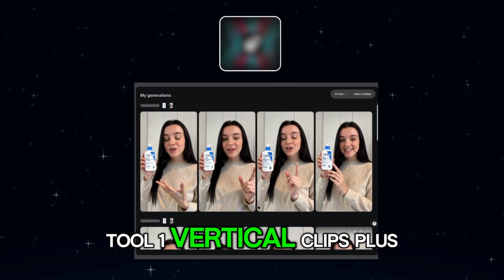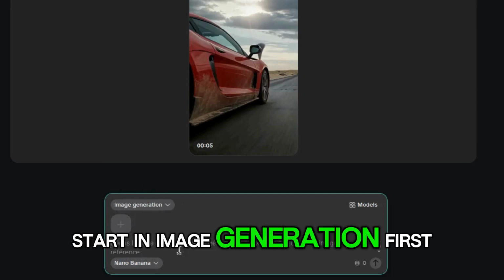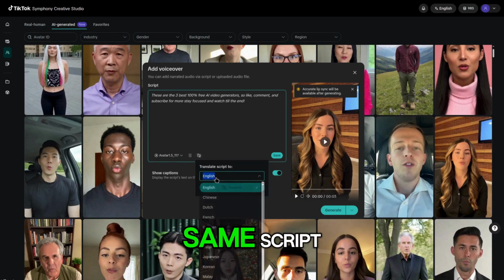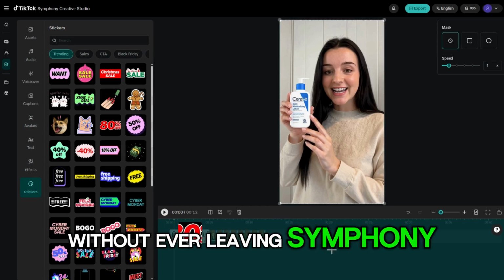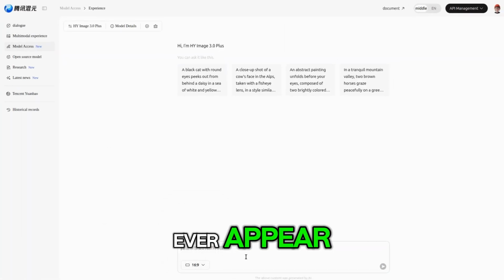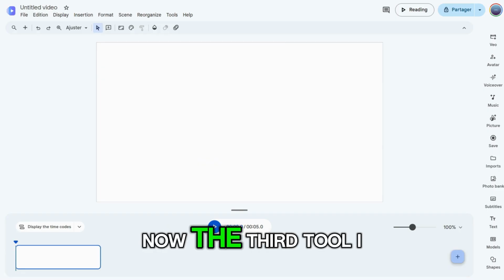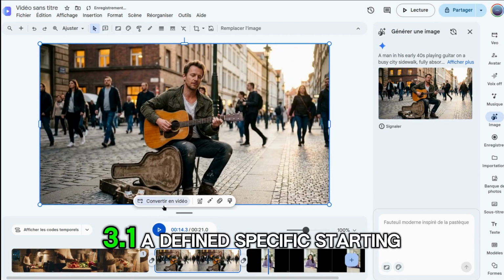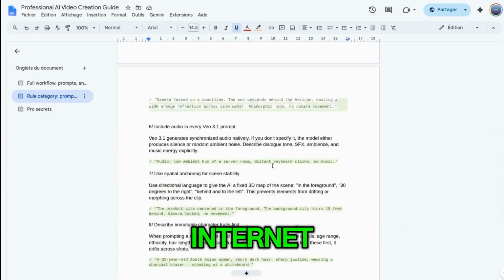Best 3 AI Video Generators That Actually Works in 2026 ( 100% FREE)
Want to create professional AI videos for free in 2026? In this video, I’ll show you the best 3 free AI video generators that actually work and the exact workflow most creators miss.

Most people make the same mistake with AI video tools: they go straight from text to video. That is why their results look random, generic, or low-quality. The real secret is simple:

Image first. Lock the frame. Then animate.

By the end of this video, you’ll know:
The best free AI video generators in 2026
How to create AI videos for free
Why image-to-video is better than text-to-video
How to make AI videos look professional
How to use TikTok Symphony, hunyuan, and Google Vids
How to avoid generic AI video results
The best workflow for AI content creation

⏱️ Timestamps:
00:00 Intro
00:35 Tool 1: TikTok Symphony
04:08 Tool 2: hunyuan
05:56 Tool 3: Google Vids
07:56 Final Tips and Free Resources

If you want to create professional AI videos without paying for expensive software, watch this full tutorial and follow the system step by step.